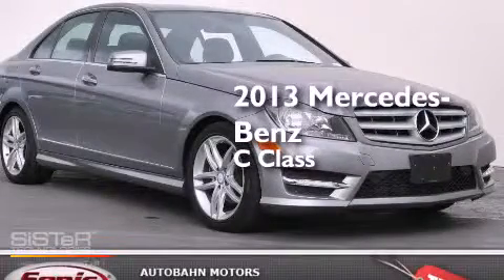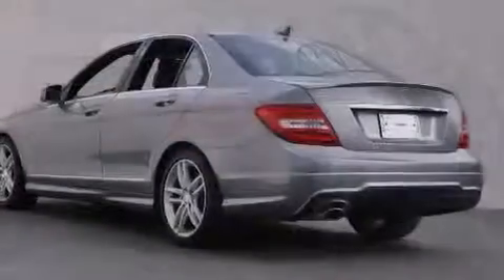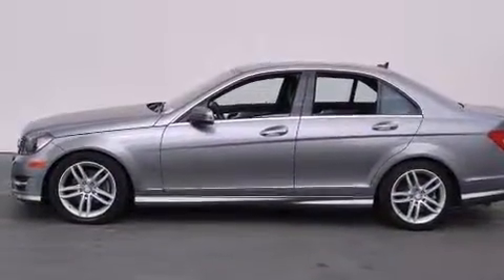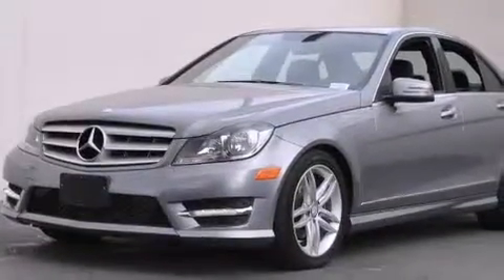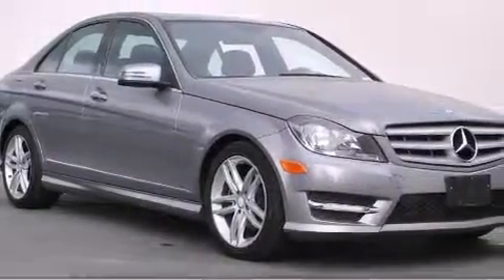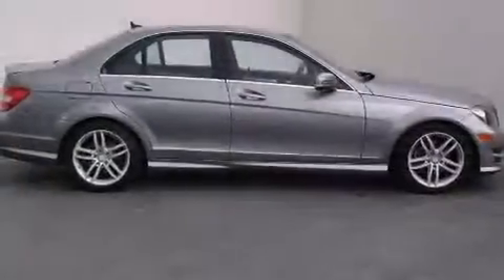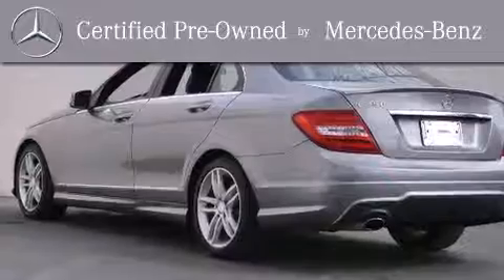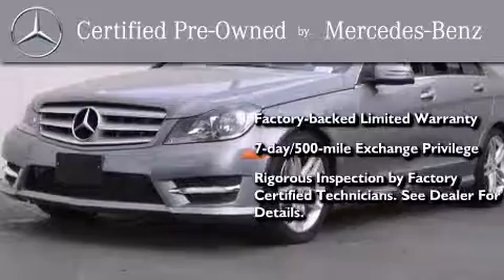2013 Mercedes-Benz C250 Sport Certified Belmont CA 94002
We've been honored to serve the Belmont CA area , we promise that your experience at our dealership will exceed your expectations ! Year : 2013 Make : Mercedes-Benz Model : C250 Engine : 1.8L I-4 cyl Trans . : Automatic Exterior : Silver Miles : 25,713 Interior : Black Autobahn Motors 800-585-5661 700 Island Parkway Belmont , CA 94002 Preowned 2013 Mercedes-Benz C250 Sport Belmont CA